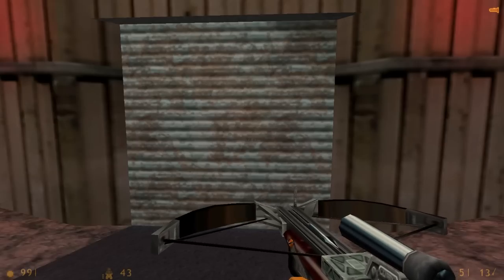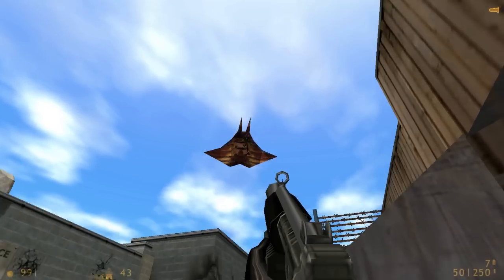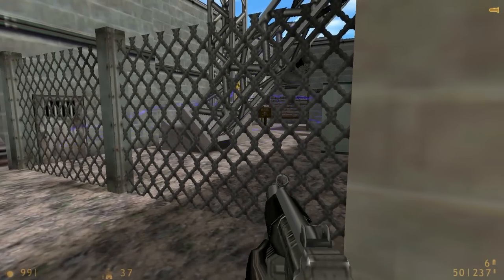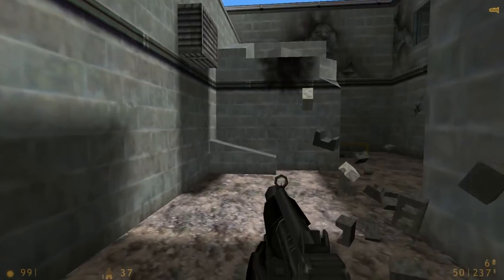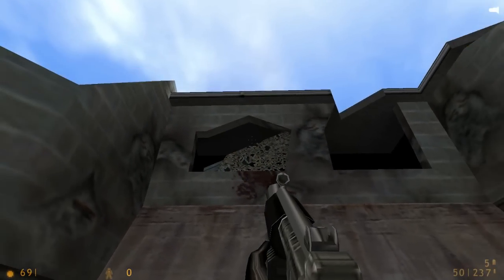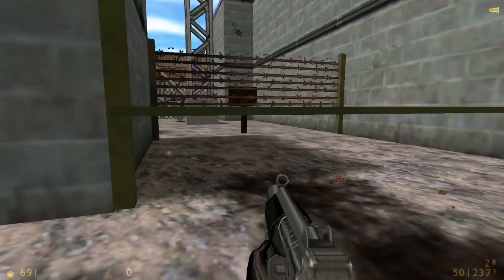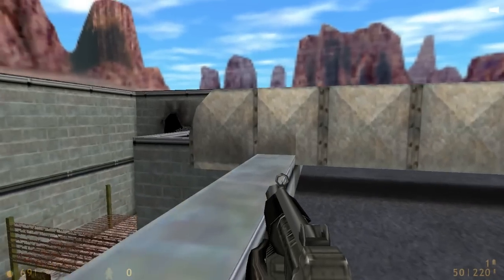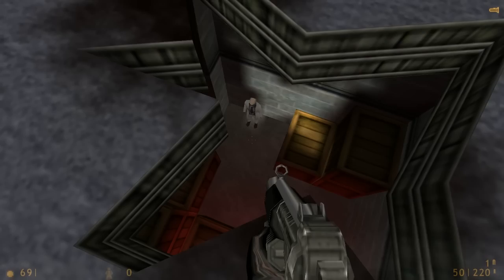Podcast 17 Let's Play - Half-Life ep24 Surface Tension pt3